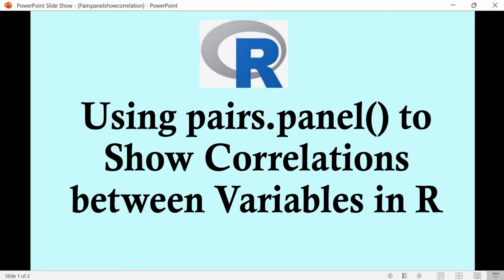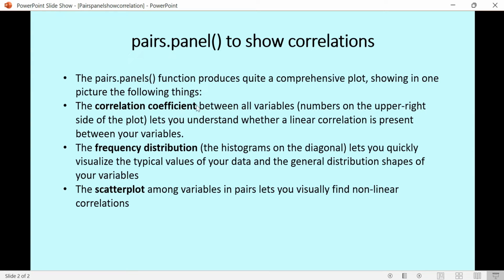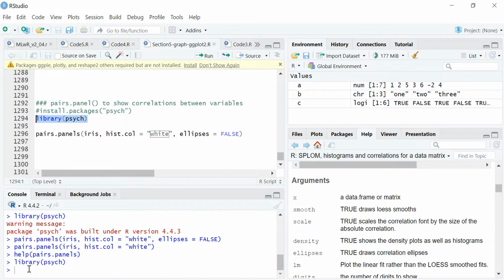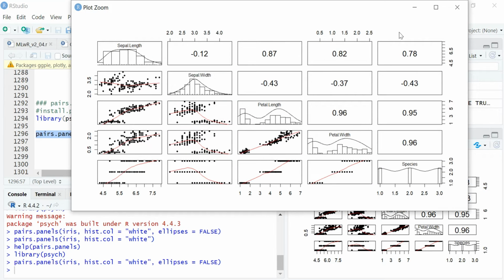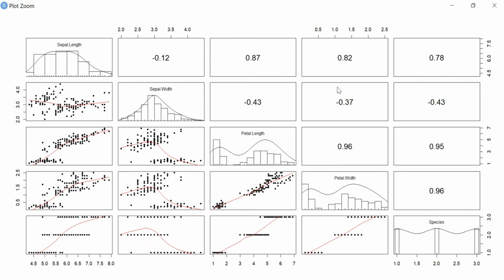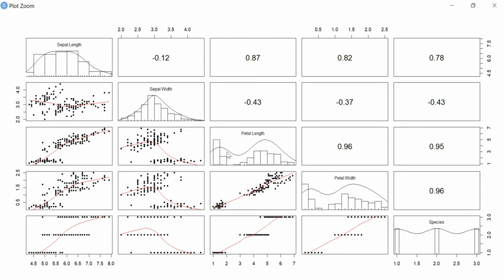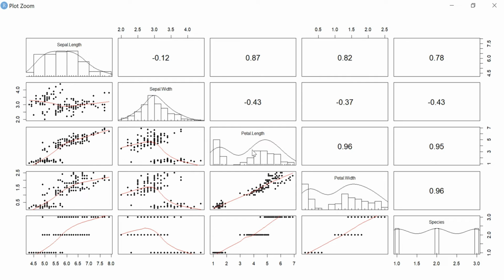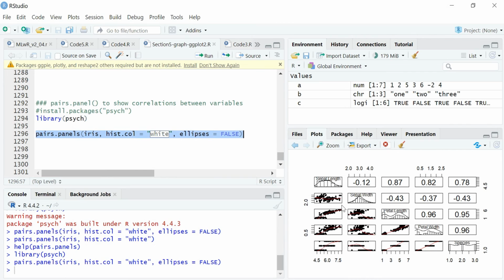R programming tutorial | Using pairs.panel() to Show Correlations between Variables in R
The pairs.panels() function from psych package provides the following information of data:
The correlation coefficient between all variables.
The frequency distribution and the general distribution shapes of each variable.
The scatterplot among variables.